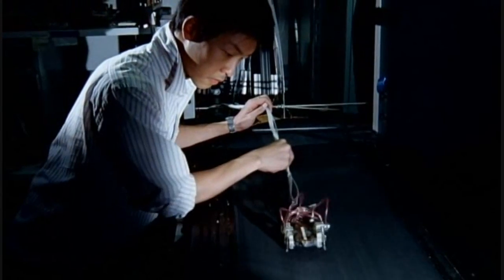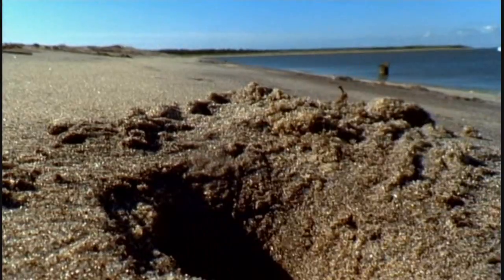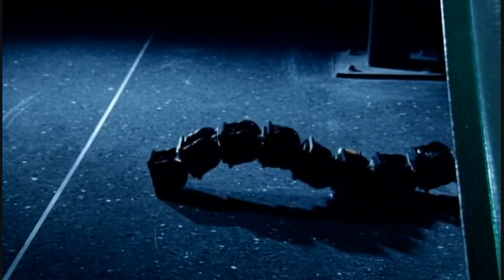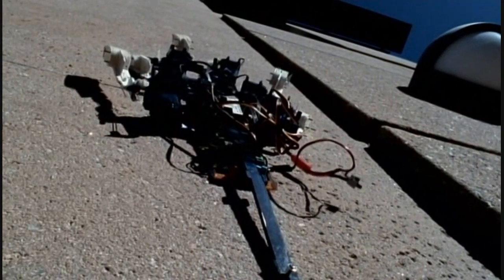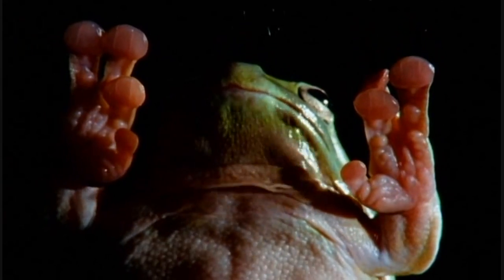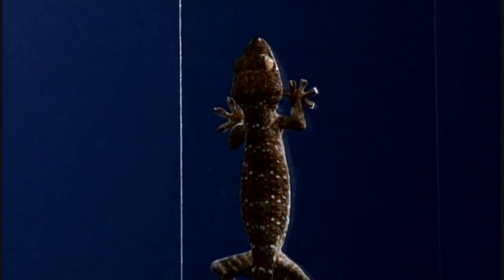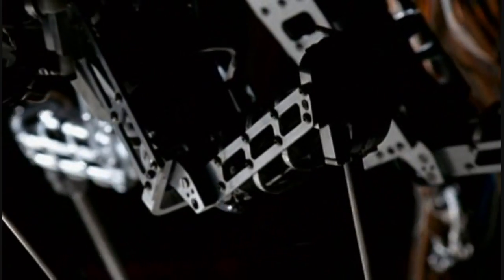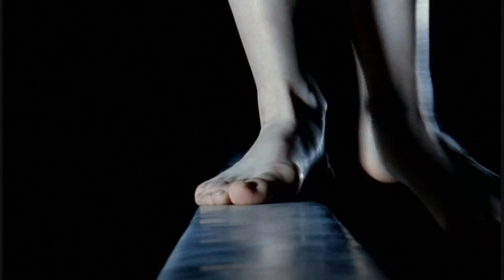NatureTech : Magic Of Motion (BBC) Part 3/4 HD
Broadcast (2006) Magic of Motion : Most animals, and even a few plants, move. They swim, walk, run or fly in a wide range of ways, and in this programme we look at how designers of planes, cars and robots have found inspiration in nature. But biomimetics is not just about copying nature, it's about understanding the principles behind nature's success and applying those in new and surprising ways. So exploring the world of cars and planes also gives us some startling new insights into nature as well. In this programme we find out why sharks can swim so fast, how flies and geckos can climb smooth glass and how vultures can help the next generation of airliners. We also meet robot cockroaches that might look like something from science fiction, but might be the fore-runners of the latest all terrain vehicles.

NatureTech, a multi-award-winning series, explores "biomimetics" - the science of looking to nature for answers to modern problems. Why are blossoms never dirty and can we also make our cars that way? Why can geckos walk on the ceiling and can we use their tricks to create better adhesives? Why is the spider's web tougher than steel? Exciting new developments in computer technology, chemistry and physics are now enabling us to understand Nature's designs better than ever before. Scientists are not simply trying to copy nature -- they are taking hints, extracting principles and applying winning designs of evolution in a new, human context.

Visually, this series is an attractive, fast-paced mix of stunning natural history shots, computer-assisted design and CGI graphics of futuristic inventions, ultra-modern, spacy architecture and high tech as well as scenes of the world's leading designers and engineers at work, all created by the team that made "Limits of Perception".